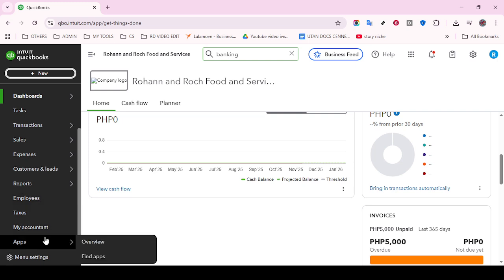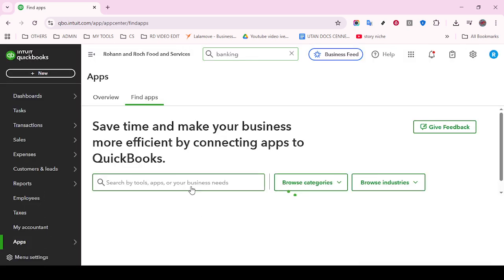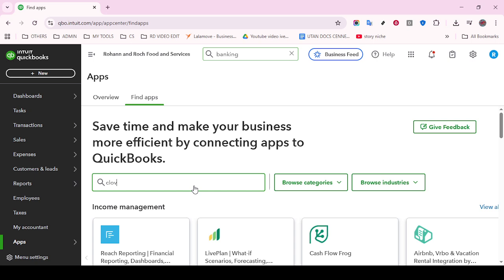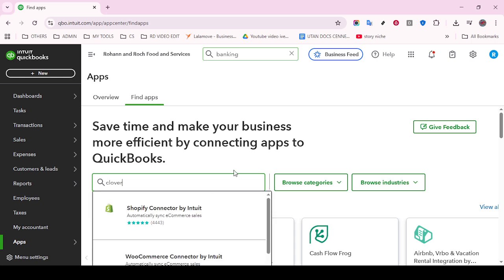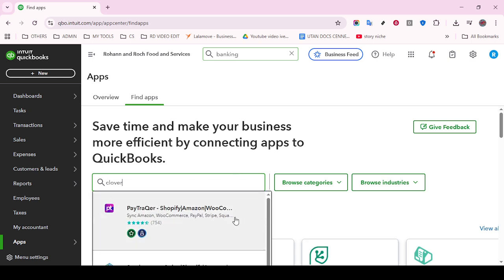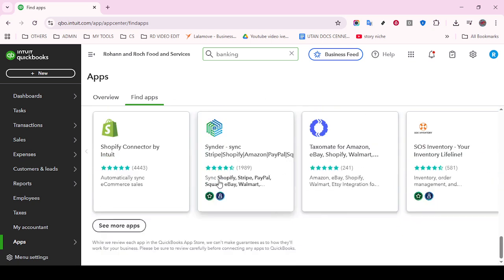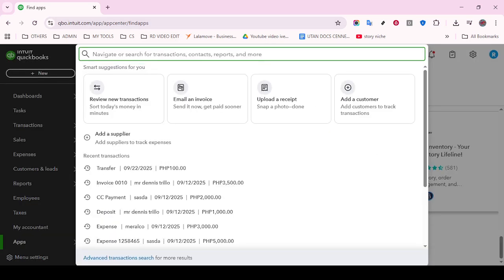How to Connect Clover to QuickBooks Online Full 2026 Guide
Unlock the full potential of your business by seamlessly connecting Clover to QuickBooks Online with our comprehensive 2025 guide! This step-by-step tutorial walks you through the entire process of integrating Clover’s powerful point-of-sale system with QuickBooks Online’s robust accounting platform. Learn how to sync your sales data, automate bookkeeping, manage inventory, and streamline financial reporting effortlessly. Perfect for retail store owners, small business entrepreneurs, and accountants looking to boost efficiency and accuracy in their financial management. Stay ahead in 2025 by mastering the Clover-QuickBooks integration and simplify your business operations like never before!